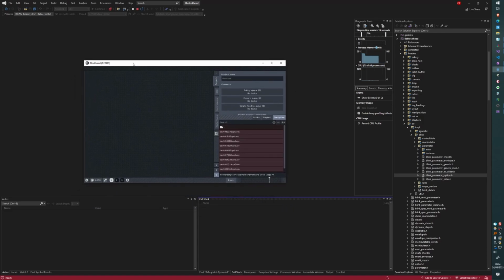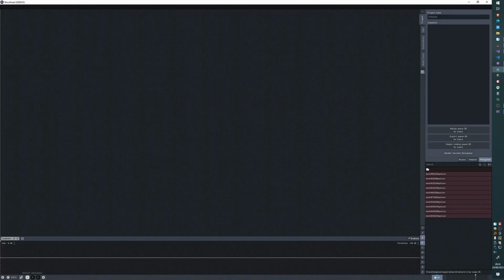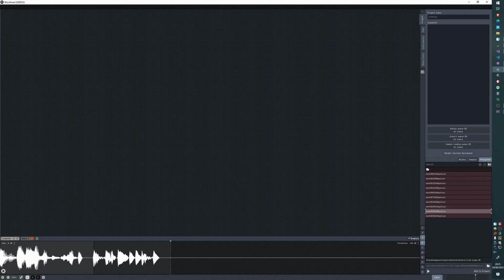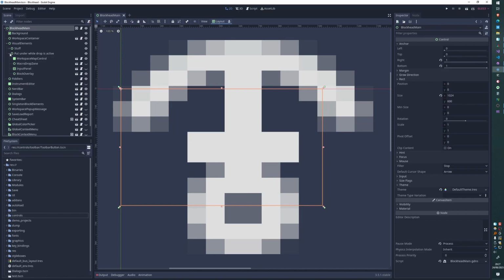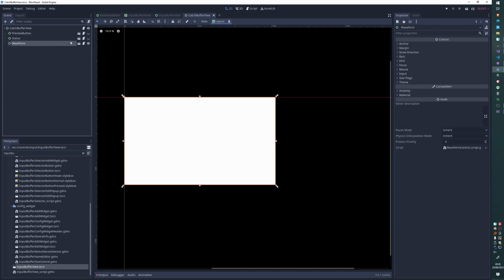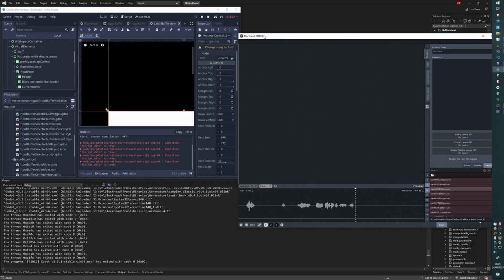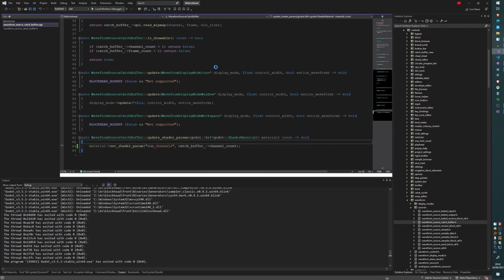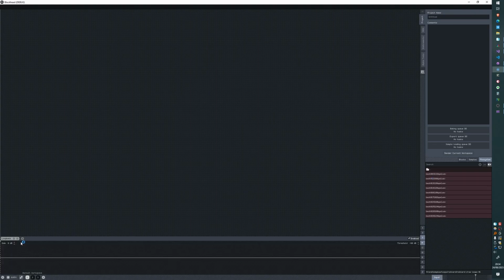bug hunt - single channel input waveform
sorry for all the effing and jeffing